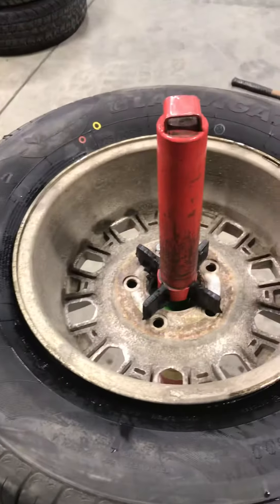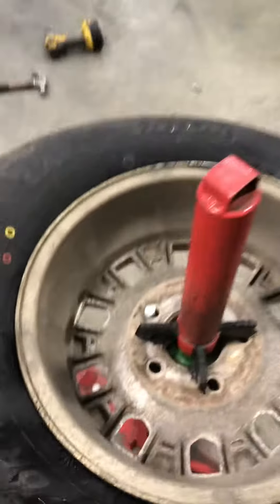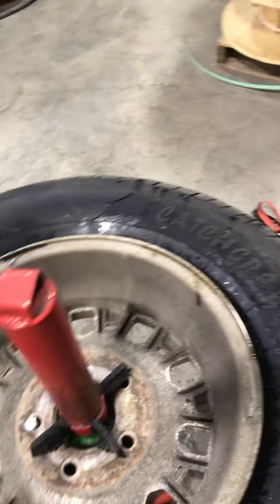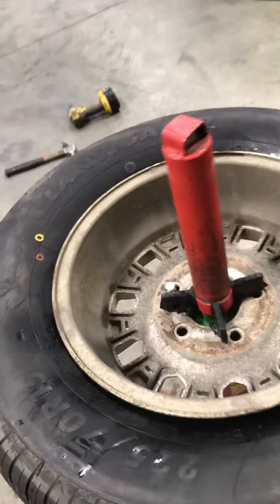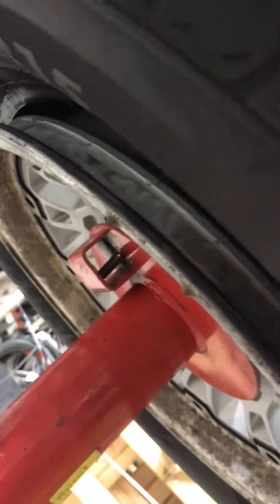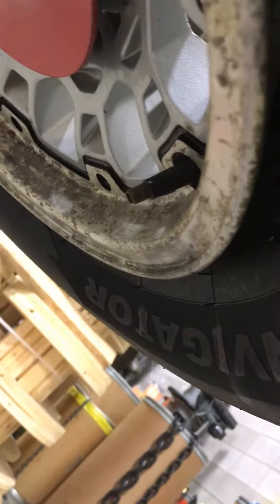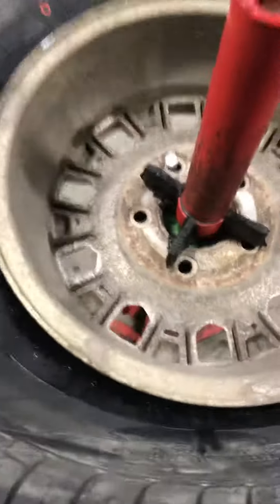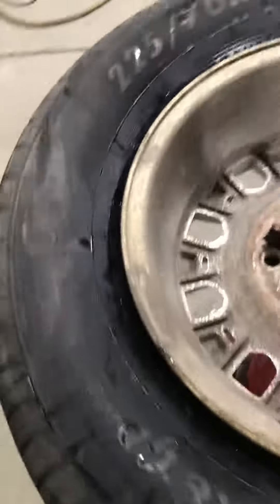Part 2 tire bead seating